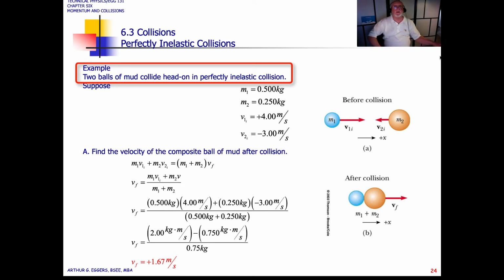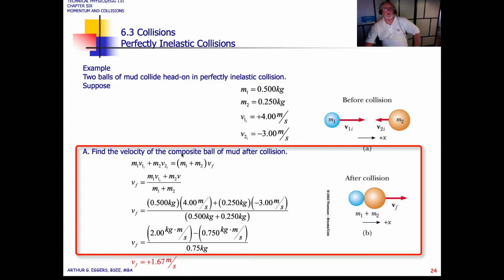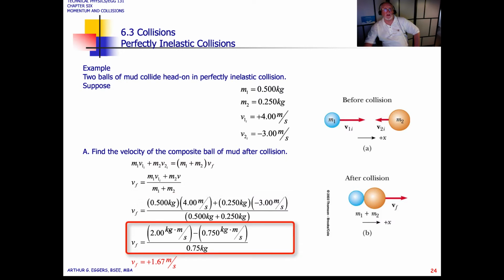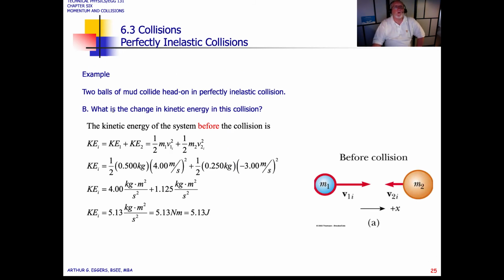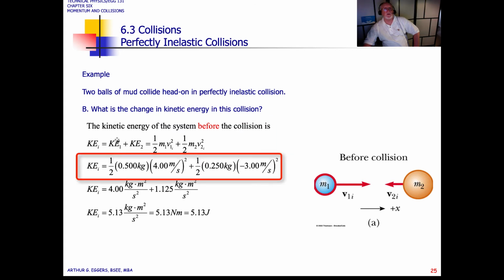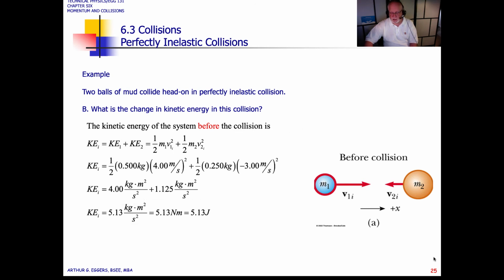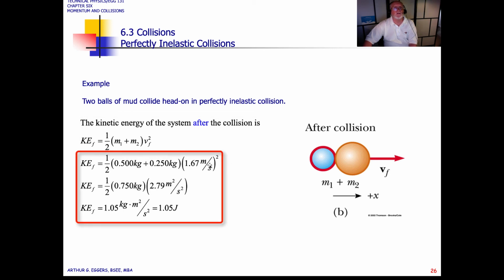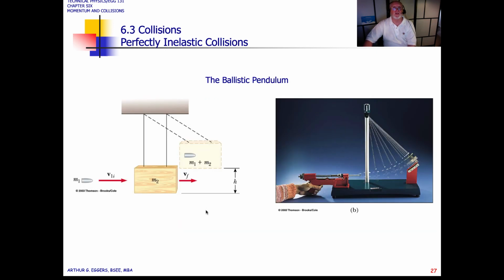EGG131 Chapter 6 Part 5: Perfectly Inelastic Collisions